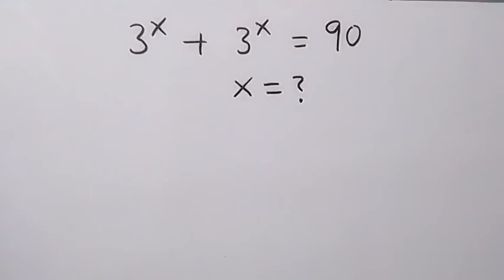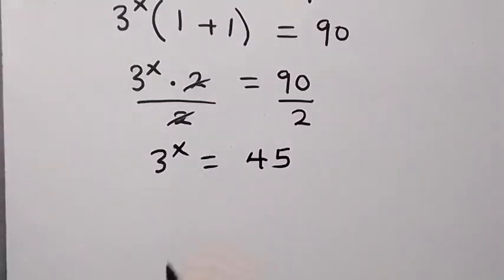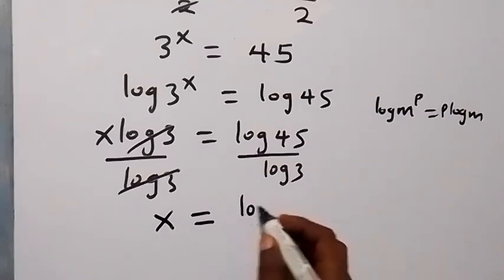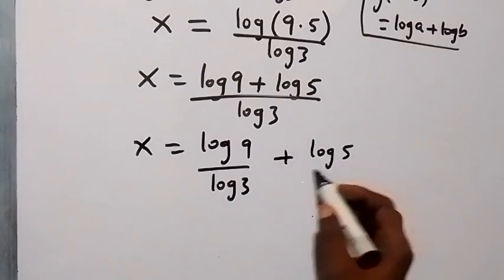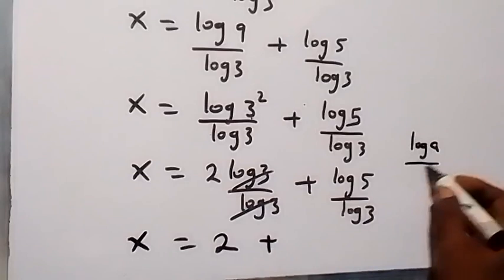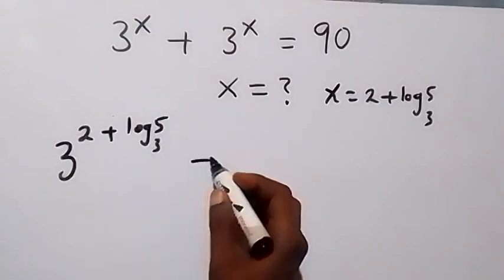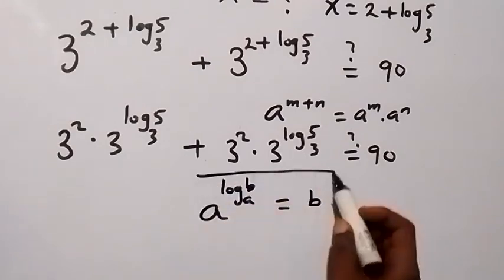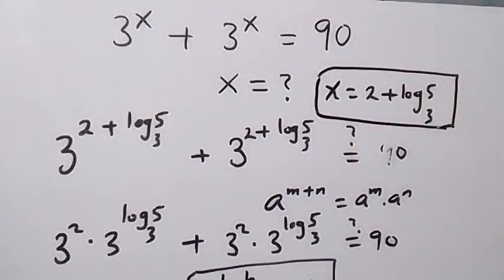Nice Algebra Exponential Equation | Math Olympiad